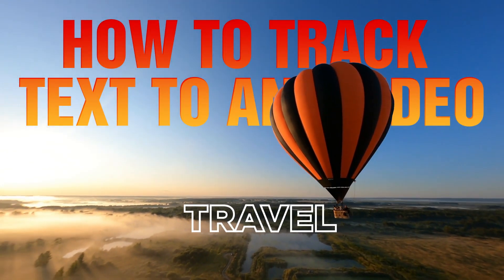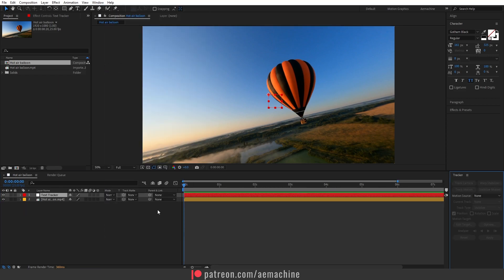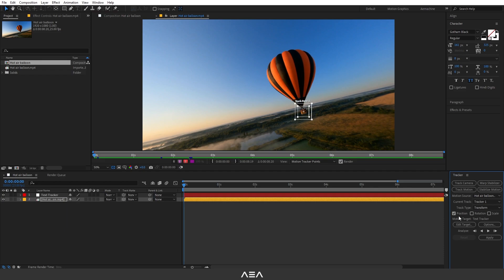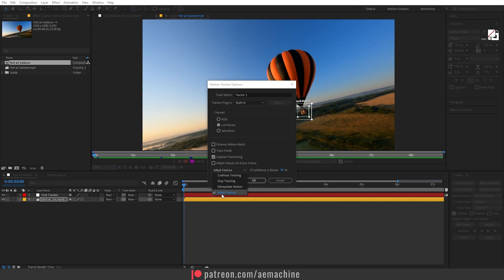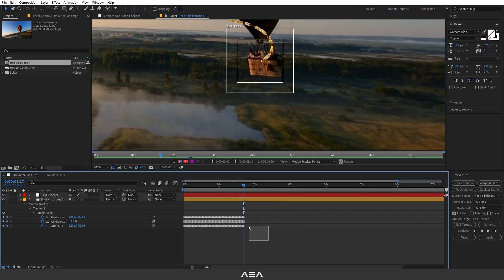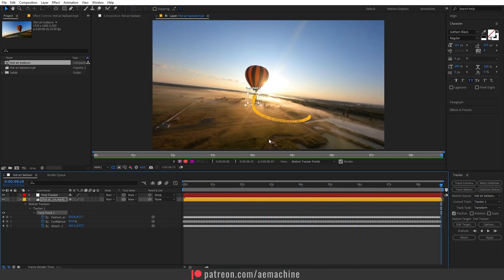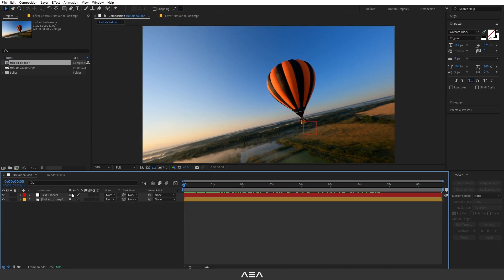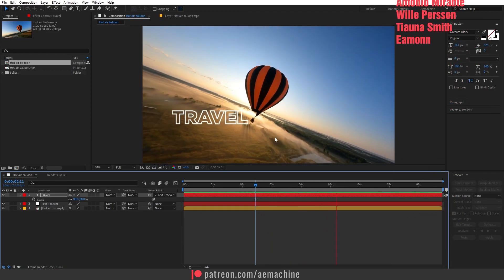How to Track Text to Any Video in After Effects - Motion Tracking Tutorial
In this quick and easy after effects tracking tutorial, you will learn how to track text, logos, or effects on any video inside After Effects using the built-in tracker.